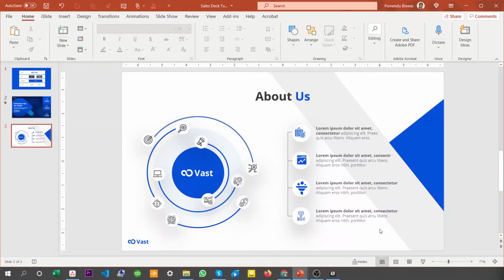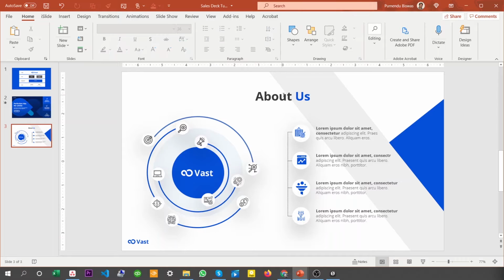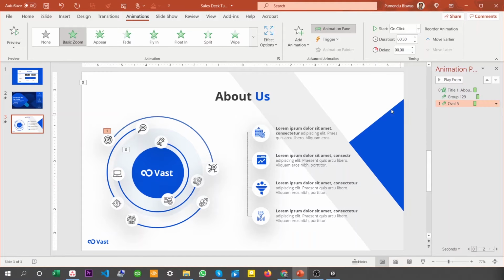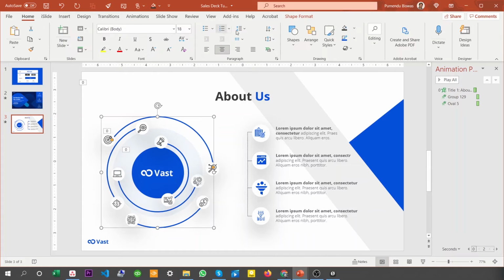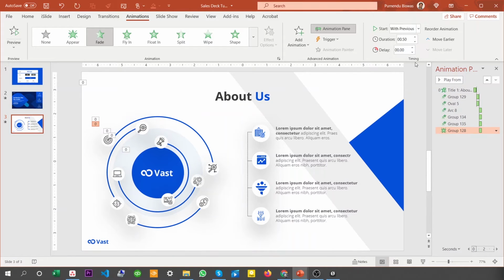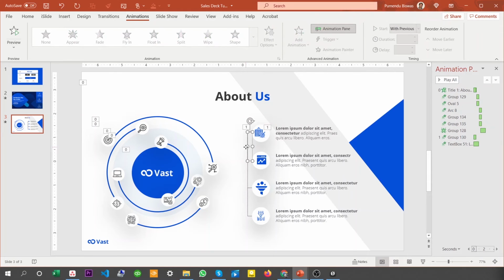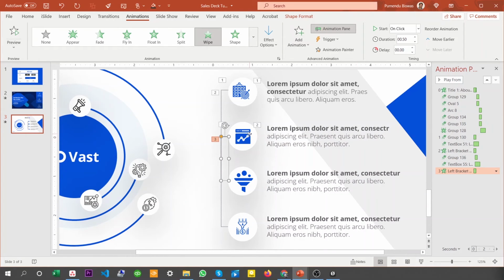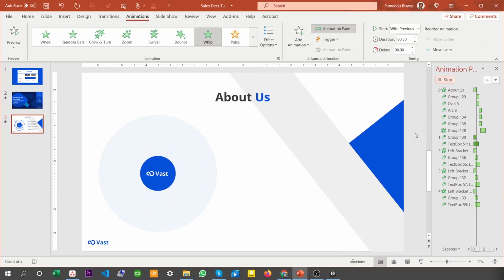Animated PowerPoint Slide Design Tutorial [Part 02]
In this tutorial, I'm going to show you how to create Animated PowerPoint slide for your next presentation to get your audience hooked. I have shared the entire creation process in PowerPoint.

00:00 - Intro
0:45 - Tutorial (Animation)
11:06 - Tutorial (Text Formatting)
14:05 - Wrap Up

🔥 You can download this animated PowerPoint Presentation for free

Used elements:
Software: PowerPoint 2013, 2016 or 2019
Shape: Arc, Oval & Rectangles
Font: Opensans